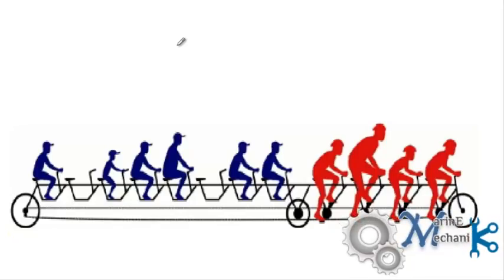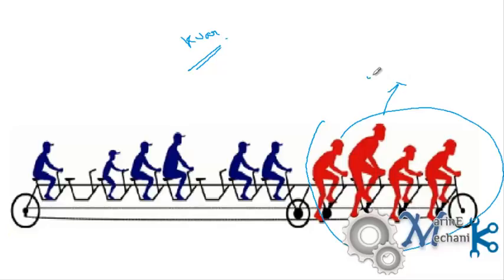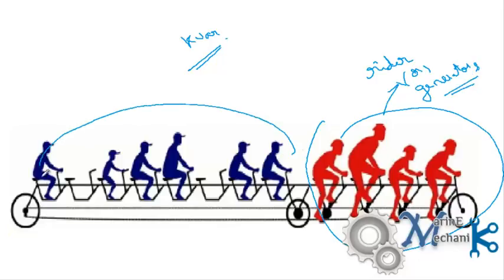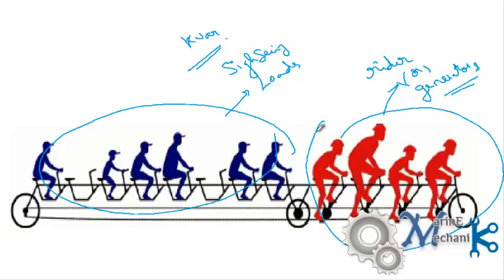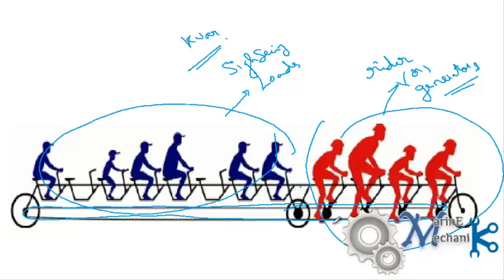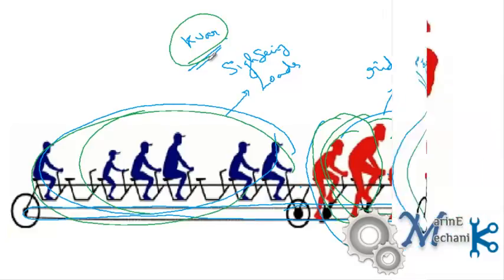Explanation video for KVAr with an Example, Part 2